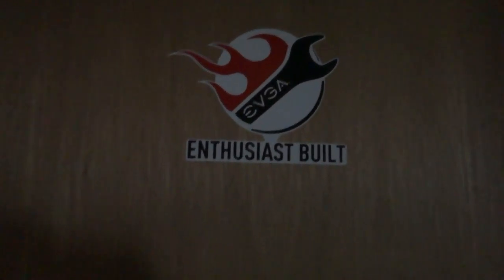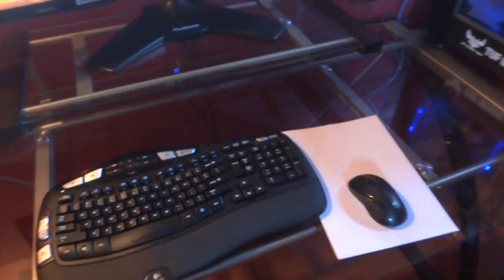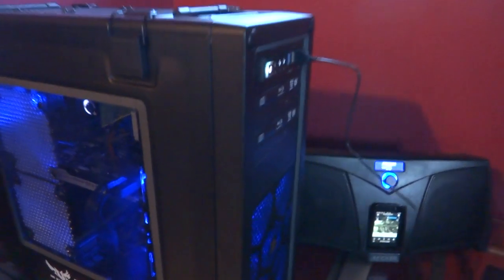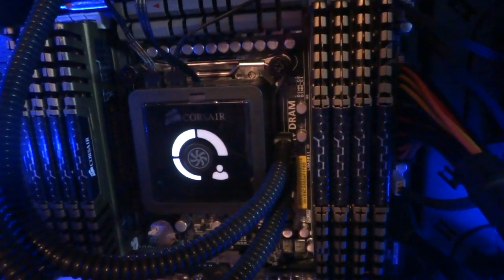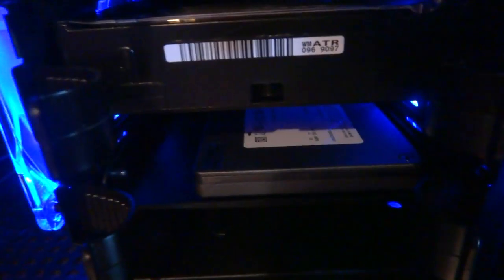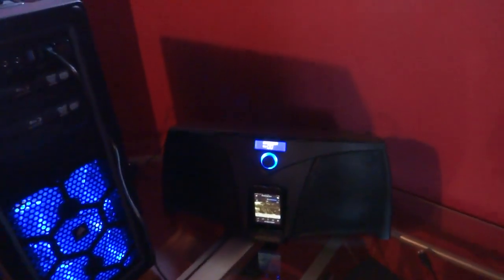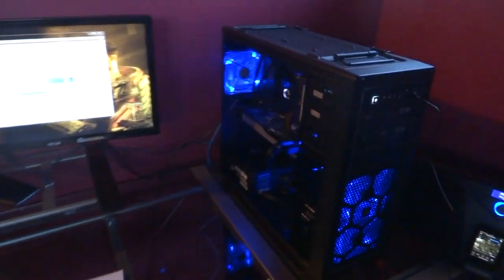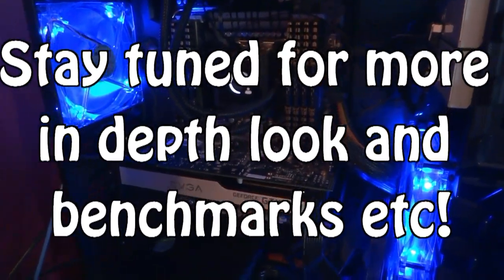Video Editing/Gaming PC i7-3930k 32GB Ram GTX680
A quick look at the custom PC I built and use for gaming/ video editing.

Specs:
Corsair Vengeance Series C70 Gunmetal Black Steel ATX Mid Tower Computer Case

32GB Corsair Vengeance ram 1.35v Model CMZ16GX3M4X1600C9G

EVGA SuperClocked 02G-P4-2682-KR GeForce GTX 680 Overclocked to 1124Mhz

ASUS Sabertooth X79 LGA 2011 Intel X79 SATA 6Gb/s USB 3.0 ATX Intel Motherboard

COOLER MASTER Silent Pro RSA00-AMBAJ3-US 1000 watt power supply

Corsair H100 Liquid cooler

2 x LITE-ON Black 12X Blu-ray Burner with Blu Ray 3D Feature SATA IHBS112-04 - OEM

Crucial M4 CT256M4SSD2BAA 2.5" 256GB SATA III SSD drive for OS and Programs

2 1TB Western Digital Caviar Black WD1002FAEX 7200 RPM

5 Rosewill RFA-120-BL 120mm 4 Blue LEDs LED Case Fan

Logitech MK550 Wireless keyboard and mouse

2  Asus VE228H 21.5" Full HD HDMI LED BackLight LCD Monitor w/Speakers

Planar 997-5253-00 Black Dual Monitor Stand for LCD Displays

Brenton Studio Merido Collection computer desk

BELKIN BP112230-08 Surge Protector